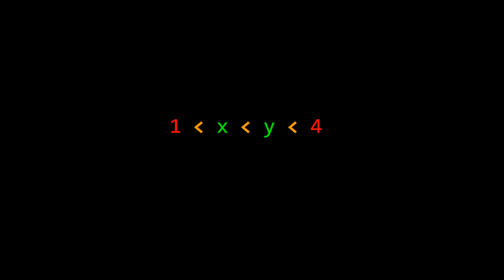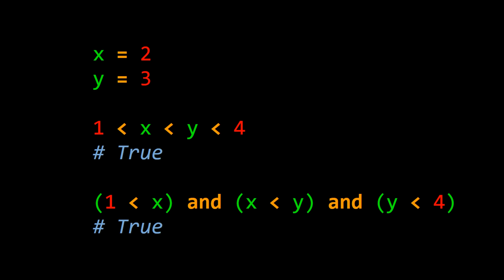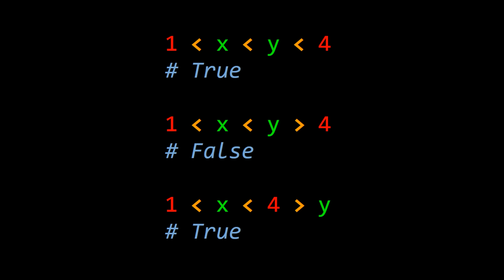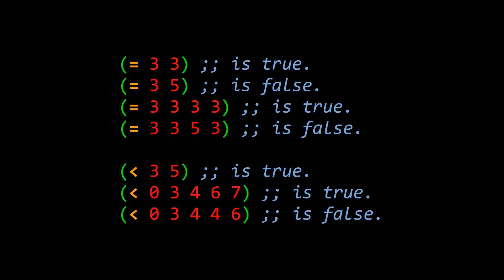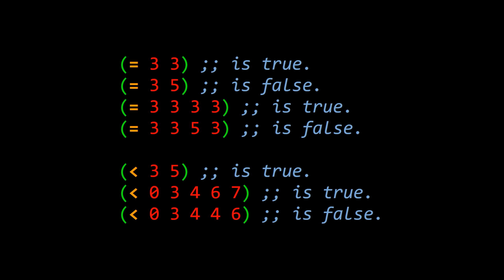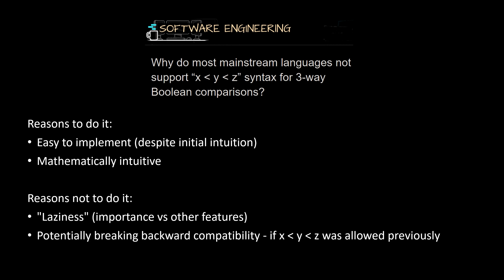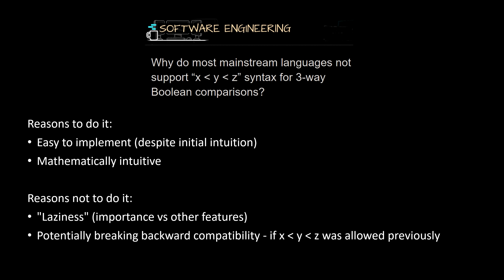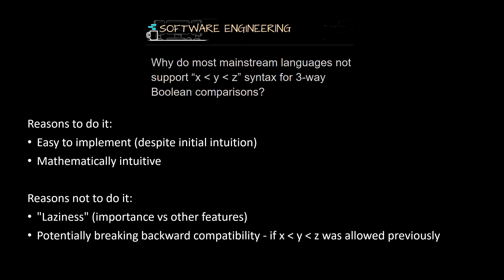Best hidden feature of Python | Chaining comparison operators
Python is full of amazing hidden features. Chaining comparison operators is my favorite.